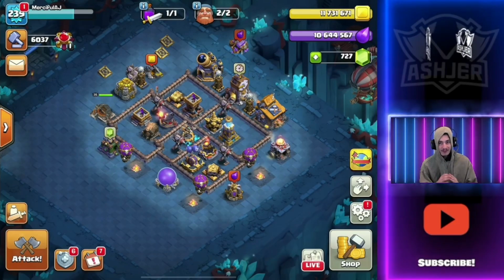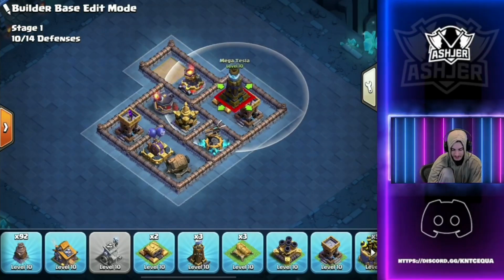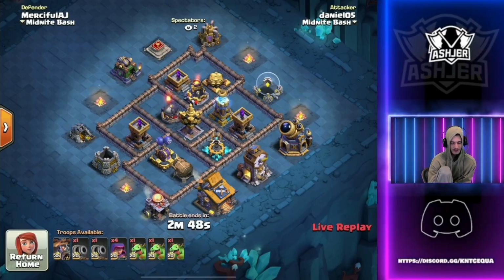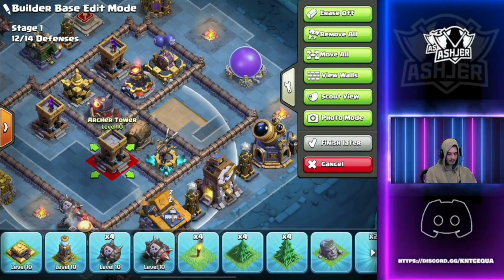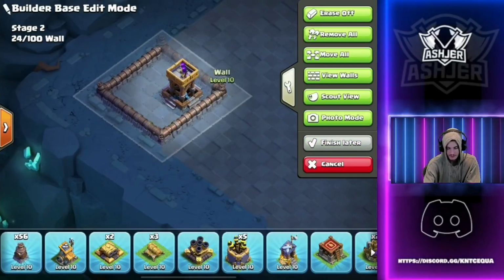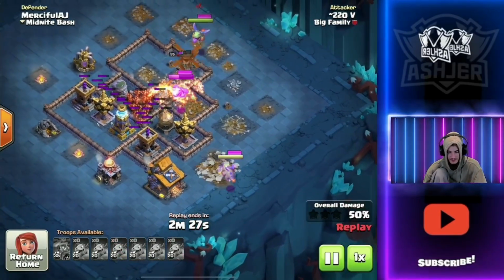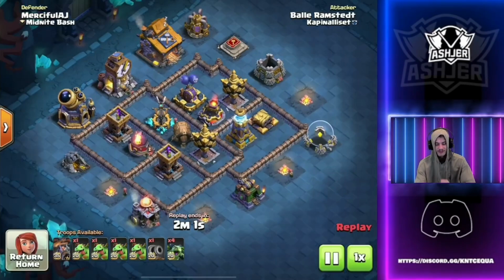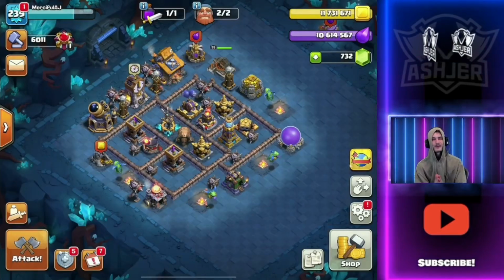How to Build Bases LIKE A PRO + BASE LINK | Clash of Clans Builder Base 2.0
Use Code: AJ